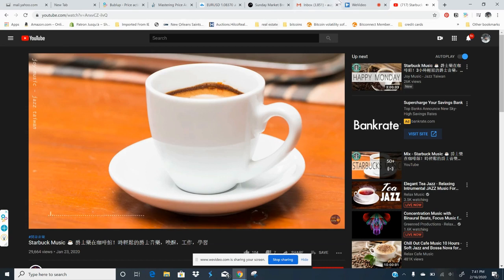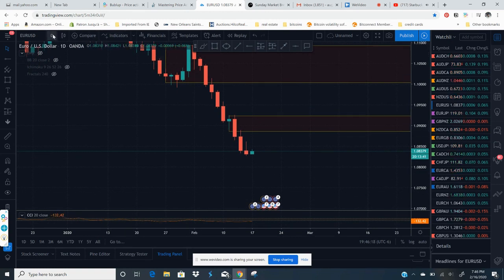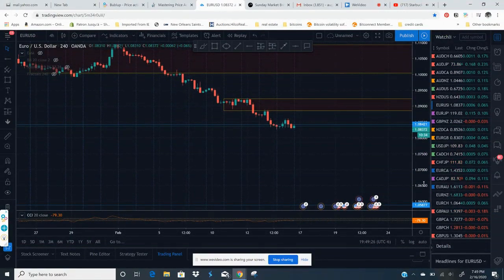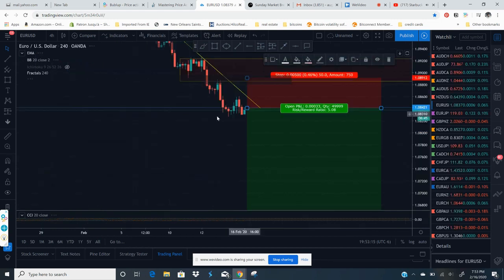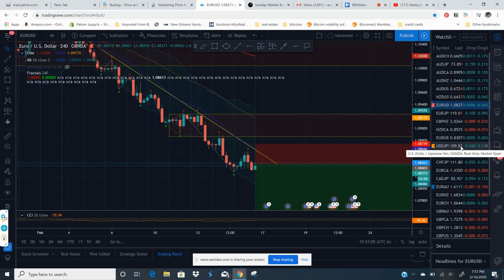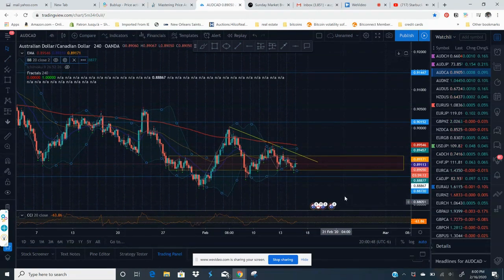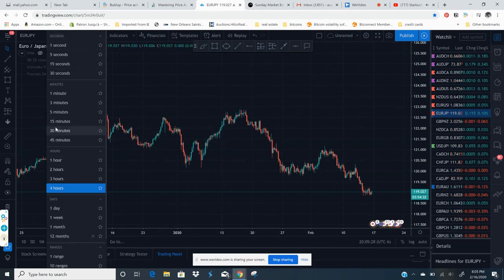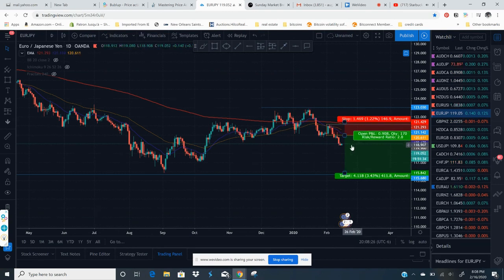2 16 20